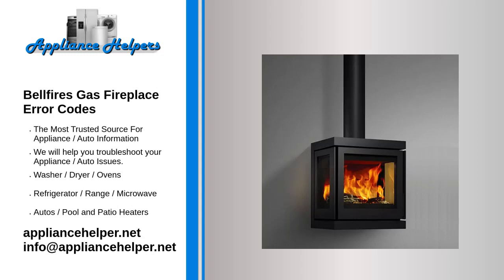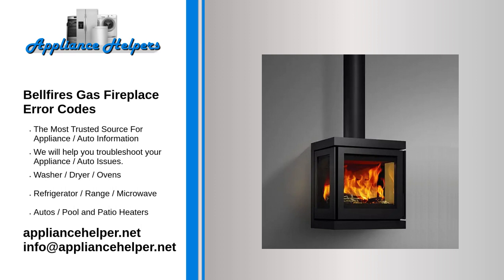Bellfires Gas Fireplace Error Codes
If you're looking for help fixing your Bellfires Gas Fireplace, look no further! Our comprehensive Bellfires Gas Fireplace error code guide will explain common issues, provide tips, and show you how to read your model's error codes.